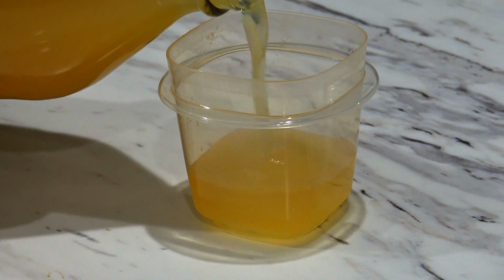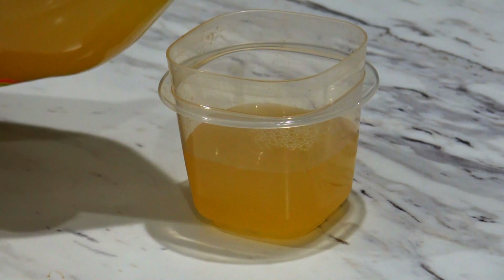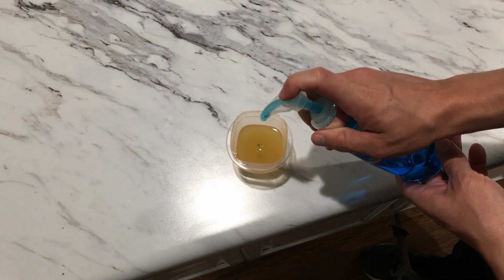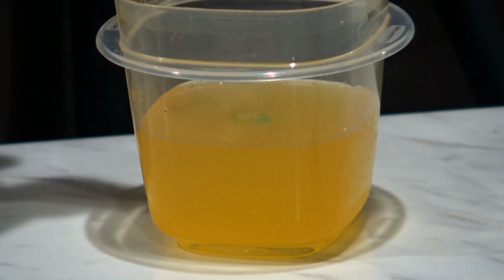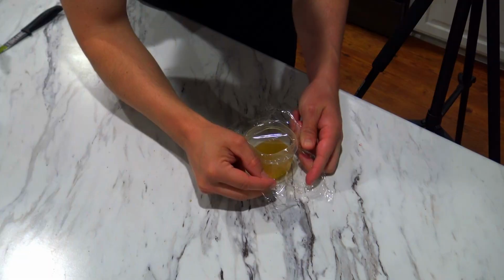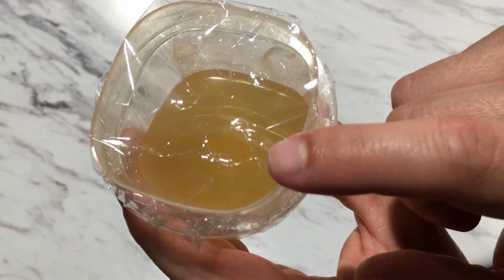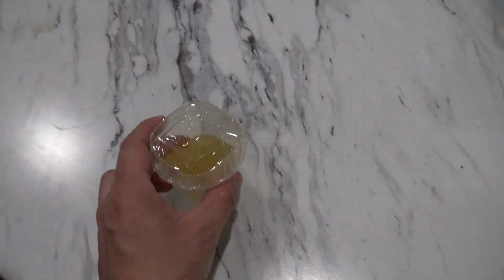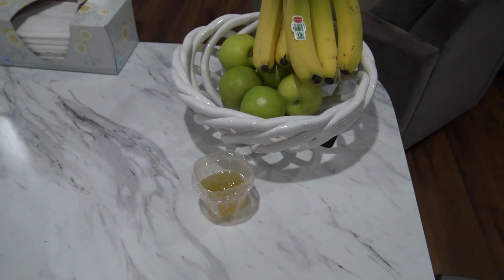How To Get Rid of Fruit Flies Fast!!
(kill fruit flies, get rid of fruit flies fast and simple, DIY fruit fly trap, kill swarms of fruit flies, how to  manage the fruit fly population, prevent fruit fly swarms, fast way to kill fruit flies)

Fruit flies are one of the most annoying bugs in existence. They get in your eyes, fly up your nose and are enamored by your overly ripe fruits and vegetables.

Whether you have a single family or an entire fruit fly infestation, I''m going to show you how to kill them with confidence!!

How To Get Rid of Fruit Flies:

1.) Pick a Container
2.) Pick Your Bait
3.) Fill container up half way with Apple Cider Vinegar.
4.) Add 3 drops of dish soap.
5.) Cover container with plastic wrap
6.) Poke 3-4 holes in plastic. (Make sure holes are big enough)!!
7.) Execute!! Place traps in all the fruit fly hot spots.

★ CLEANING STUFF I USE ★

Want to get your product or service in front new customers or have a sample you would like me to test out?  Clean With Confidence can help you increases sales & build your brand. Reach out and send an email to: info[at]CleanWithConfidence.com